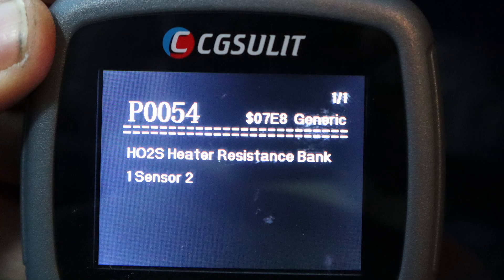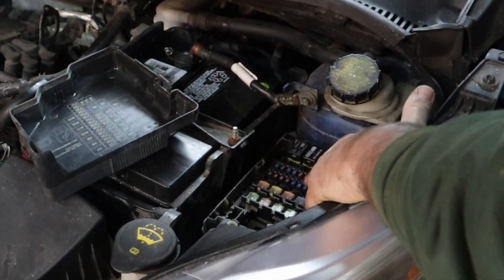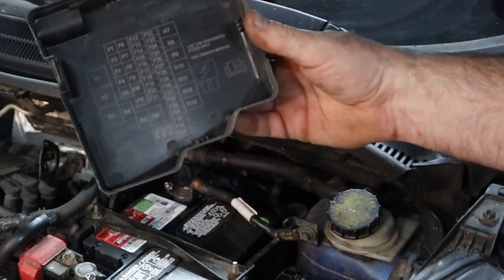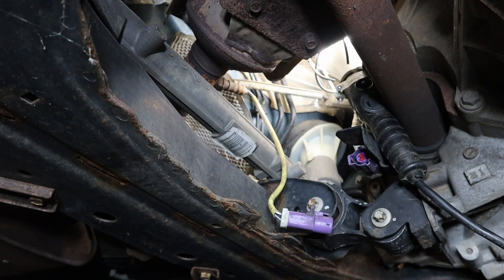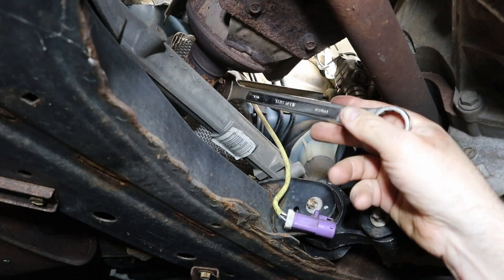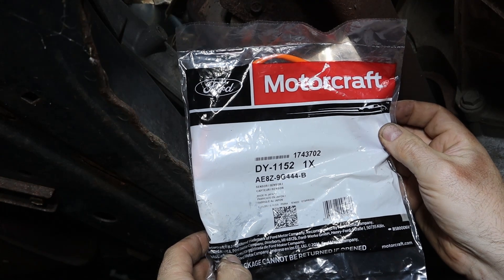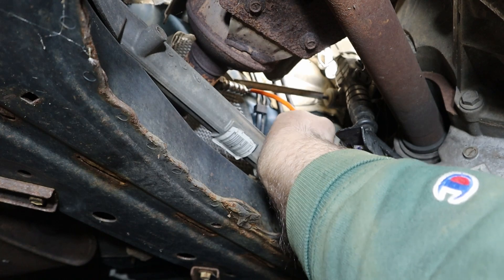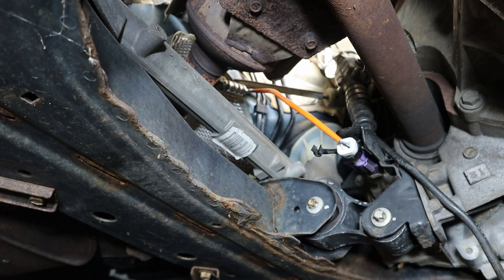P0054 Code Fixed – Replacing the O2 Sensor on a 2011 Ford Fiesta | The Fixit Shed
My 2011 Ford Fiesta was throwing a P0054 code, which usually points to a problem with the oxygen sensor heater circuit. It could be caused by a bad sensor, blown fuse, or damaged wiring. I checked for obvious wire damage and tested fuse F17 (15A) — both looked good. So I replaced the O2 sensor. Instead of clearing the code, I drove the car to let the system reset naturally. The check engine light turned off after just over 50 miles.

If you're chasing a similar issue on your Fiesta, this video walks you through the diagnostic steps and O2 sensor replacement.

O2 Sensor
Permatex Anti-Seize
O2 Sensor Socket 7/8" (22mm)